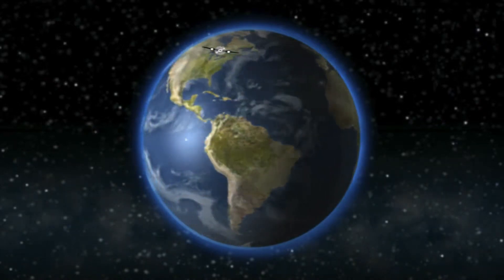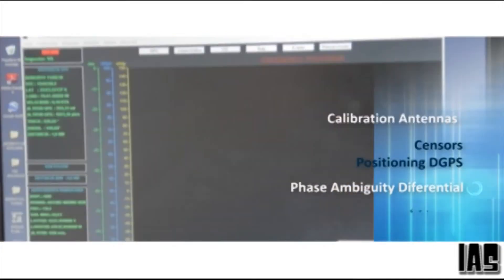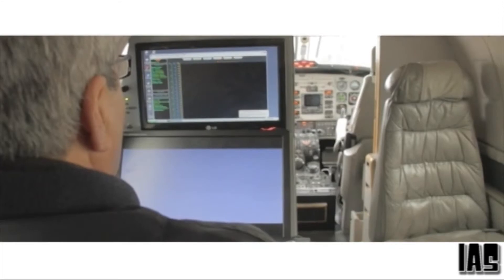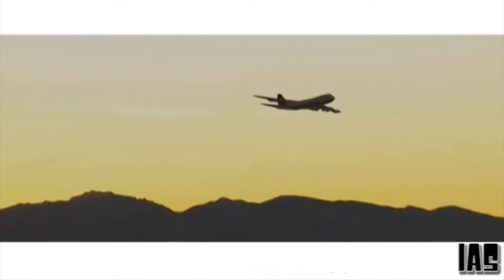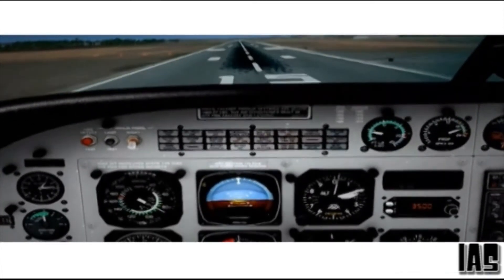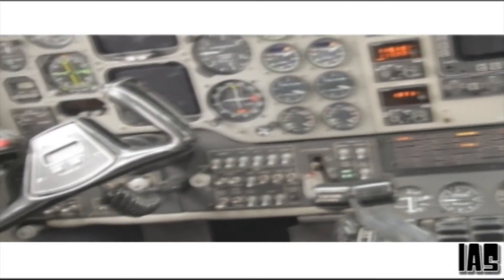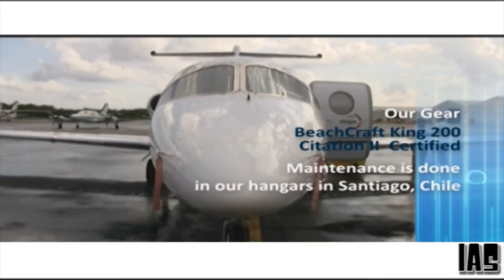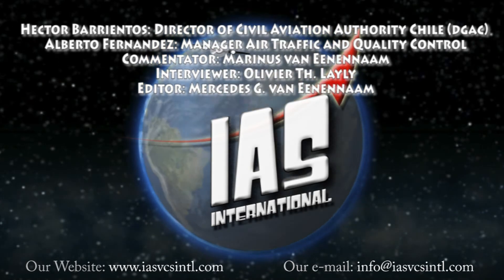Flight Inspection for Ground Based Navigation-Aids English Short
Integrated Aviation Services International, Inc.
I.A.S.